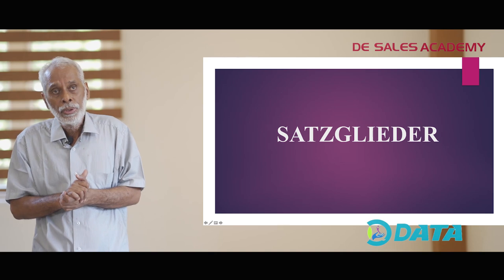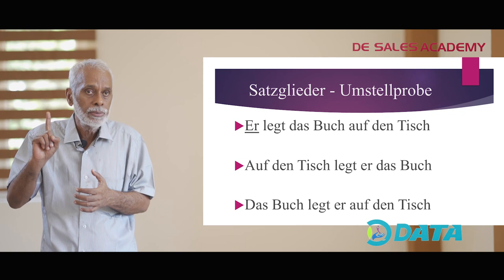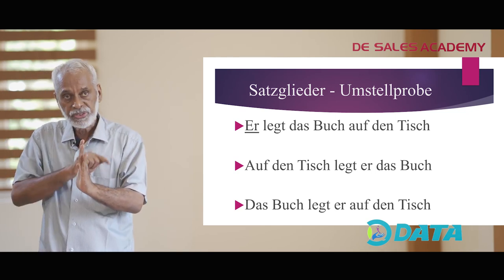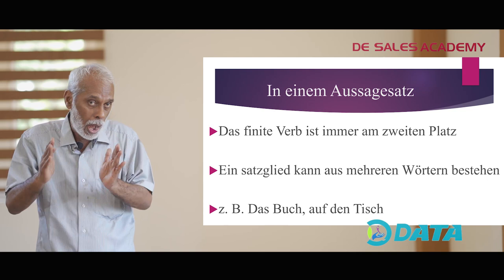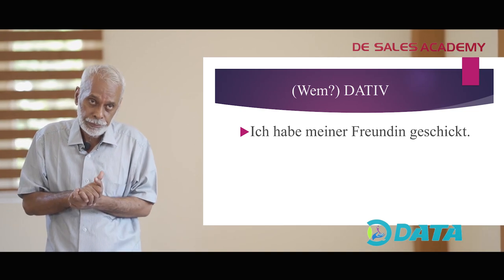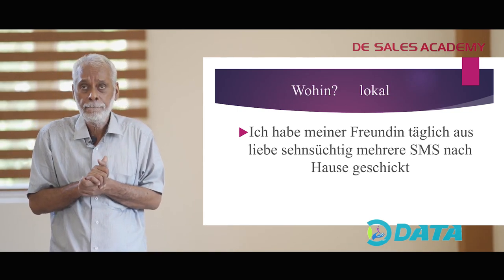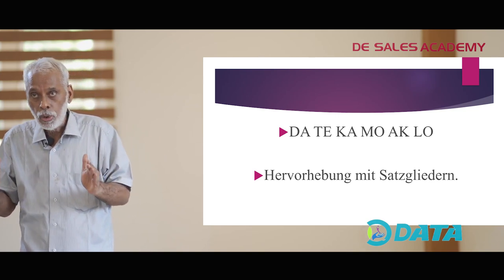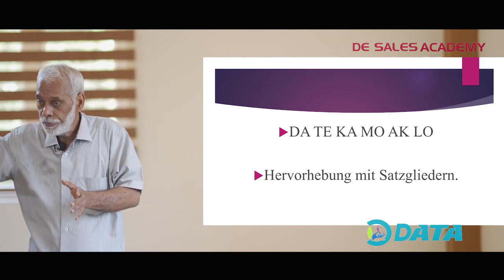SATZGLIEDER: The Order of words in a sentence: German Language Course B2 Level: De Sales Academy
De Sales Academy is very happy to bring to you our next video on Satzglieder.  This video will help you to understand the positioning of the sentence.